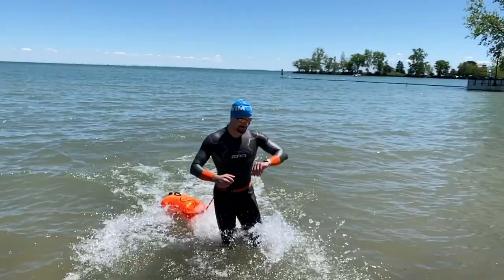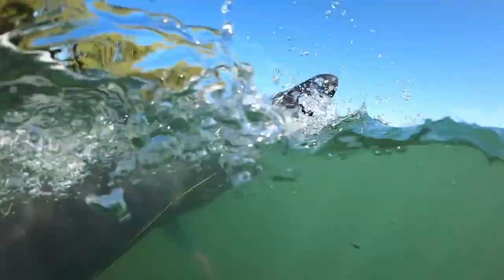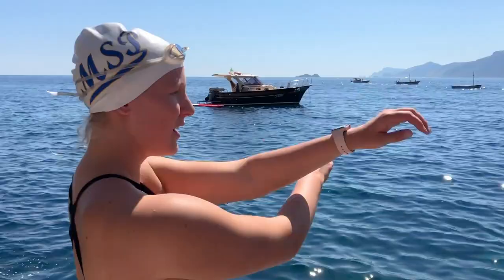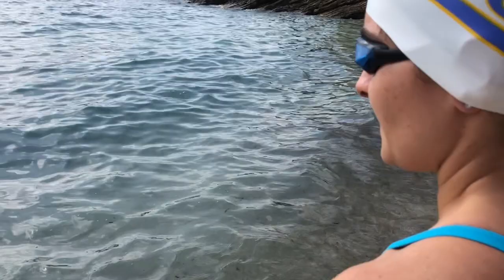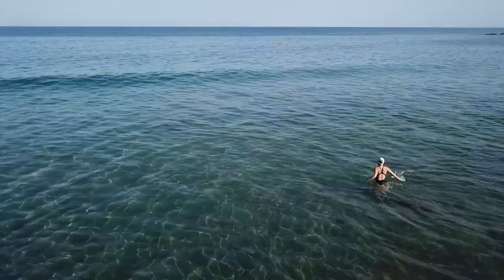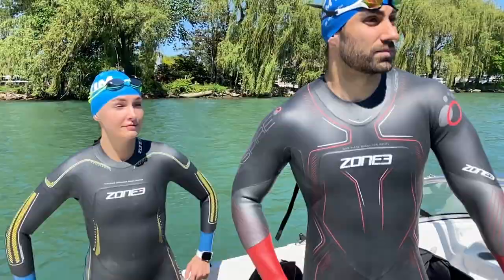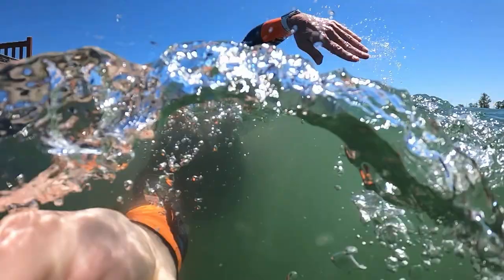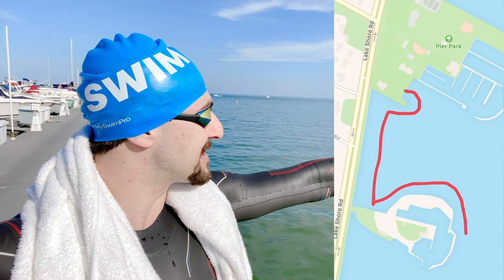First Open Water Swim After Quarantine & Beginner Tips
Ready for your first swim after lockdown? Check out our tips to make sure your swim is safe and fun!

Chapters:
0:00 Beginner Open Water Swimming Tips
2:40 Open Water Workout Analysis

How to Make a Swimming Comeback in 5 Steps